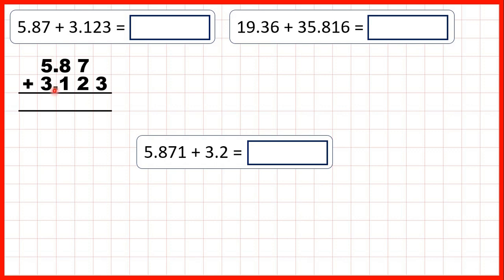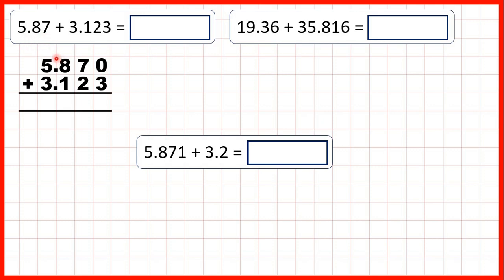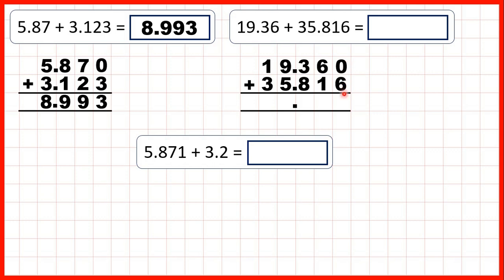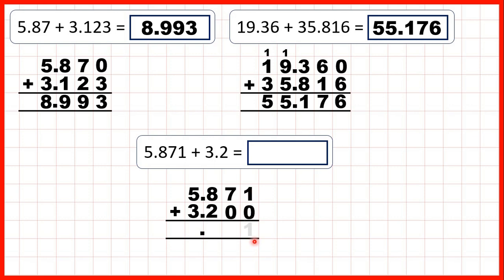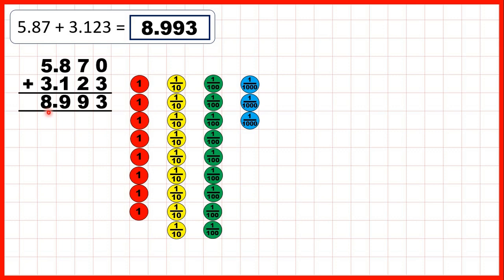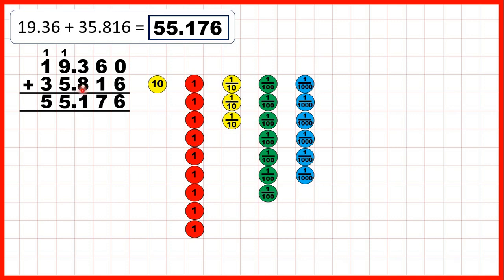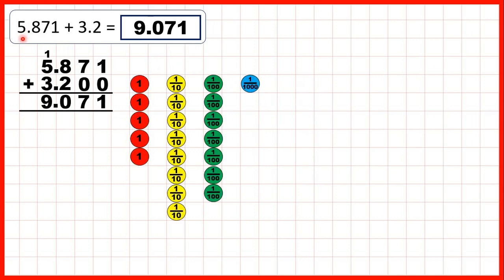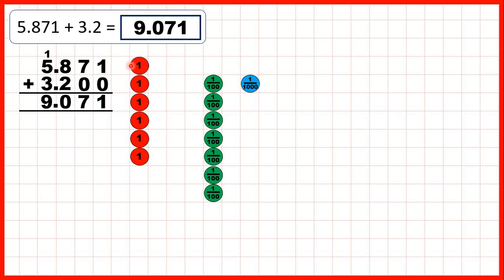Add numbers with up to three decimal places | Decimals | Year 5